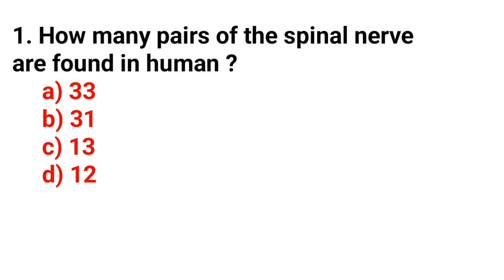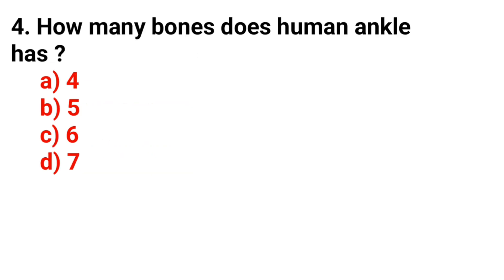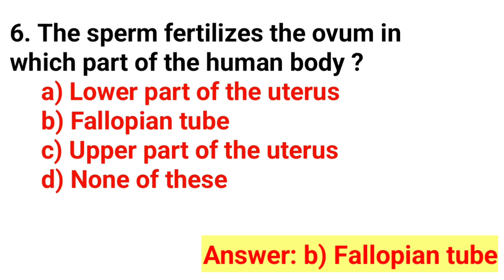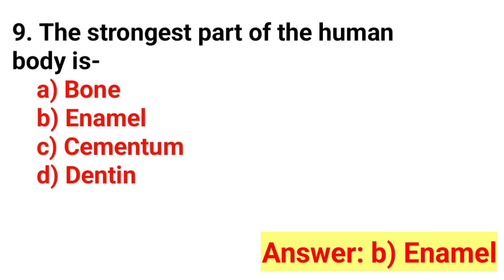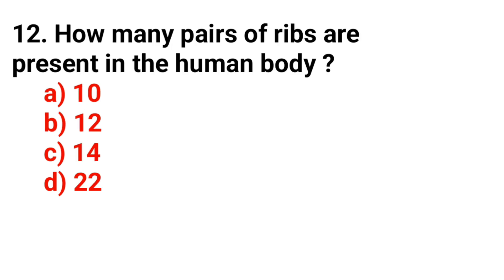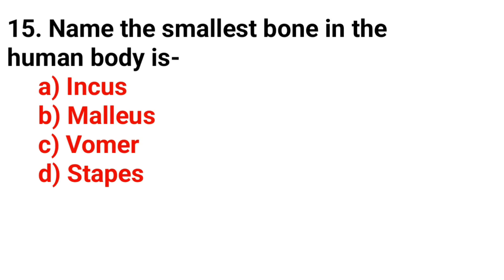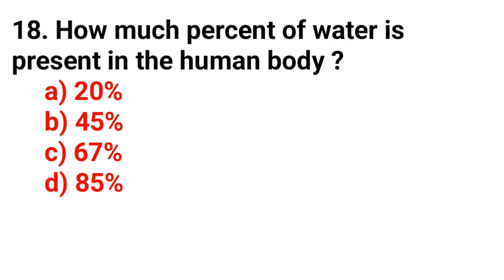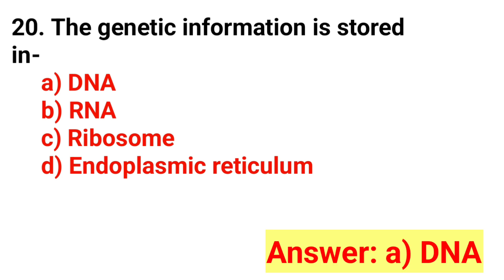Science GK || Science GK Questions And Answers || General Science MCQ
General knowledge
General Science
General Science MCQ
General Science GK
general knowledge